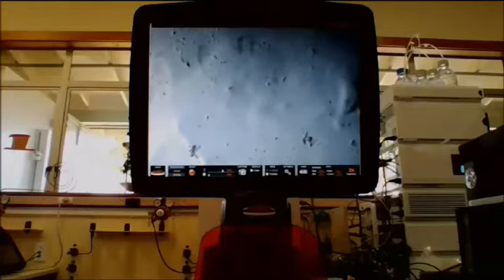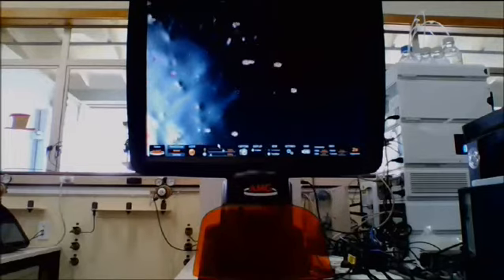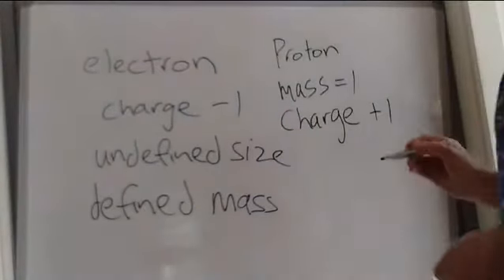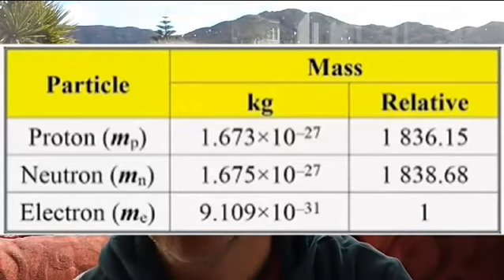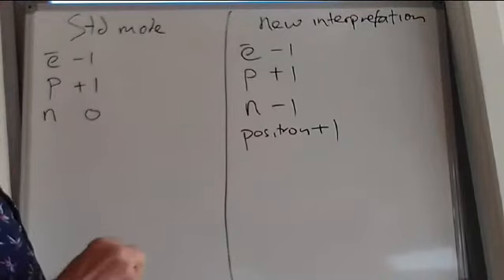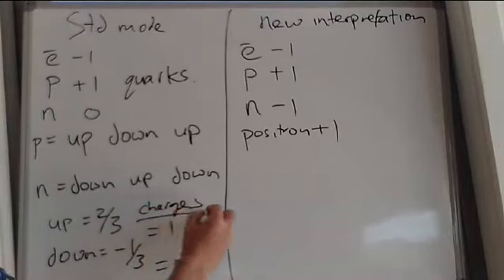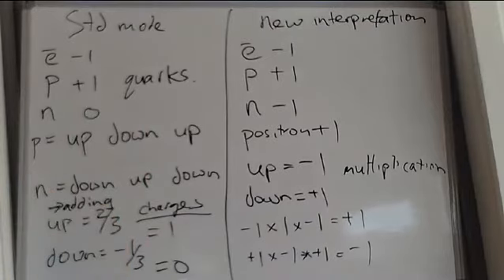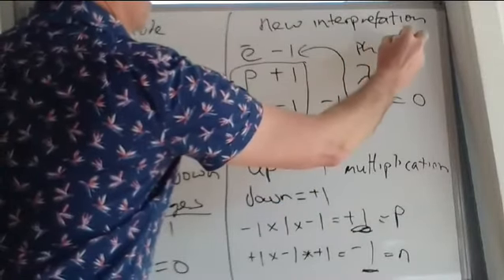Quantum technologies ltd quantum biology course lesson 1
Quantum Biology Research Institute

OH BEE HAVE empowering healing
Sensational skin rejuvenation topical royal jelly spray.